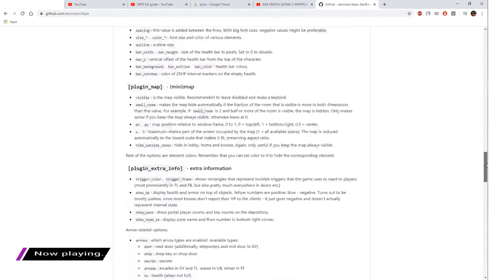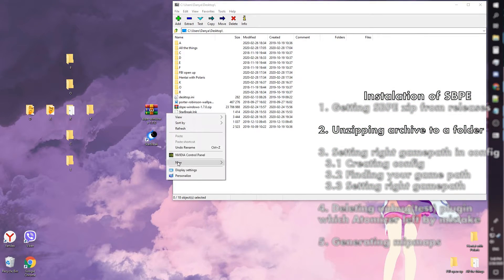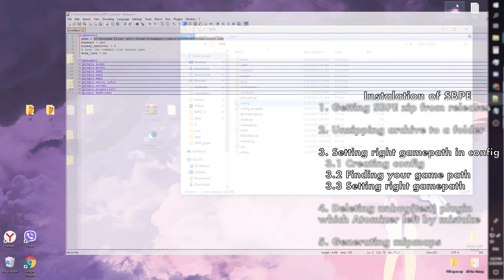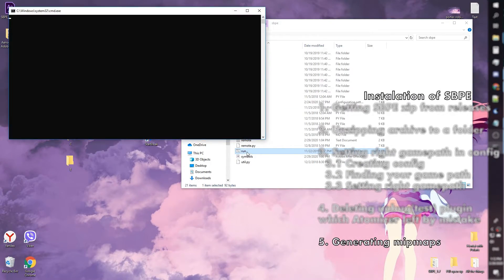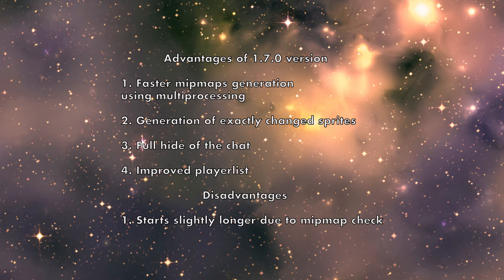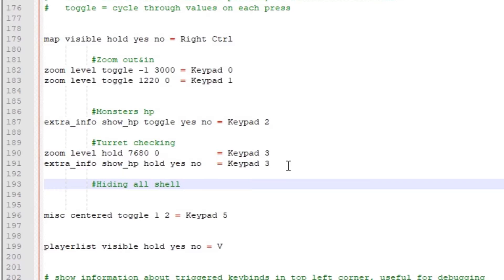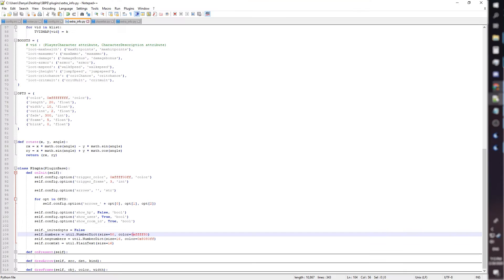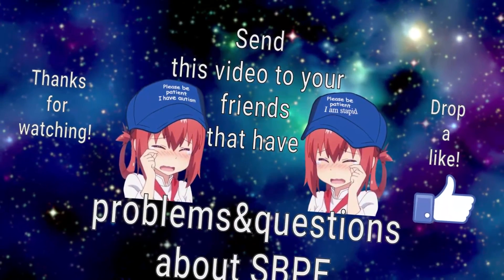[StarBreak] All you NEED to know: StarBreak Plugin Engine(SBPE)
Basically all you need to know as a regular user. Enjoy!

Step by step SBPE instalation:
1. Getting SBPE zip from releases.
2. Unzipping to a folder.
3. Setting right gamepath.
  3.1 Getting yourself a config(.ini) file.
      3.1.1 Simply run run.bat, which will cause creation of this file
      3.1.2 Copy&Paste config_template(.ini), and rename it to config(.ini)
  3.2 Finding your gamepath.
      3.2.1 Find it with steam.
      3.2.2 Find it with a help of label(shortcut).
  3.3 Editing config(.ini) gamepath section to yours.
  3.4 Saving the file.
4. Deleting unbug(test) plugin which atomizer left by mistake *Skip if you don't have it.
5. Generating mipmaps.

Pinning SBPE into deskhotbar:
1. Downloading icon that will be used(or you can use any you like).
2. Creating a shortcut to your run.bat file.
3. Add in your object cmd /c "Path of the executable file".
4. Setting your icon.
5. Pin this file to your deskhotbar.

Additional info that don't exist in video:
             -- To make your zoom smooth, edit line "time" in plugin_zoom(14-19 lines in config.ini).
             -- I recommend scaling your zoom number, so if your native resolution is 1920x1080. Work with 1920 number, for example 1920*2=3840(2 times bigger than your default zoom), for zoom in, i recommend using 1280(2/3*1920).
             -- You don't need to do anything about sprites in 1.7.0 version, since it will automatically found which sprites were changed, and regenerate exactly changed mipmaps
             -- In all versions before 1.7.0 you needed to delete DataVersion.m.bpb to regenerate mipmaps(basically you do this everytime you change some sprites)
*Text triggers:*

*Zoom out&in*
zoom level toggle -1 3000 =
zoom level toggle 1220 0  =

*Monsters hp*
extra_info show_hp toggle yes no =

*Turret checking*
zoom level hold 7680 0                =
extra_info show_hp hold yes no =
*Note that these lines should have same key to trigger them!*

*Hiding all shells*
noise hide_names toggle no yes          =
noise hide_healthbars toggle no yes   =
noise hide_ally_objects toggle no yes =

*Hitboxes*
misc drawHitBoxes toggle yes no  =

*Hide chat*
noise hide_chat toggle yes no =